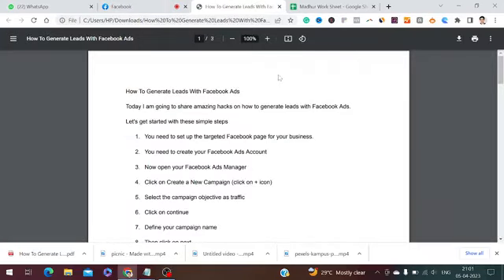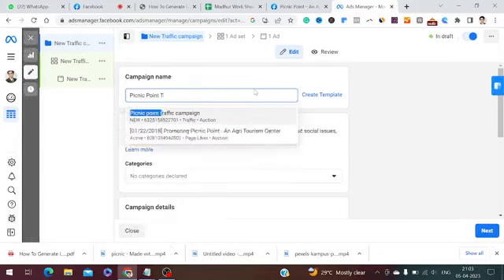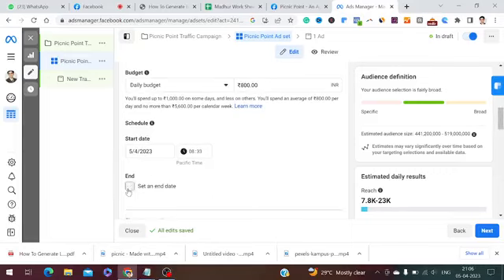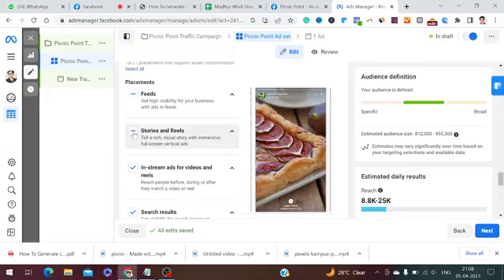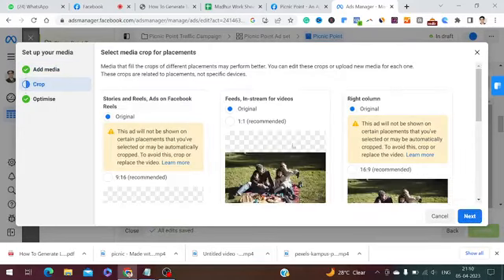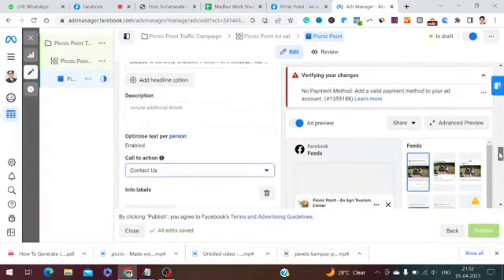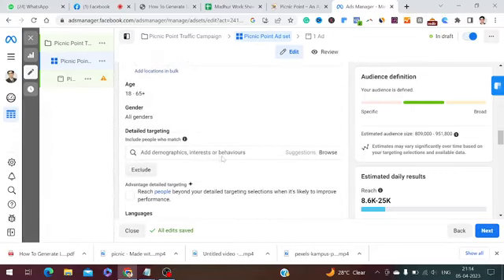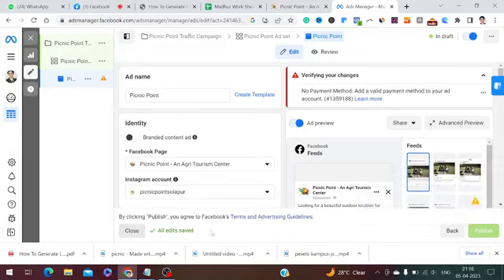Unlocking the Power of Facebook Ads : Guide to Generating High-Quality Leads with Traffic Objective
Unlocking the Power of Facebook Ads : A Step-by-Step Guide to Generating High-Quality Leads with Traffic Objective"

Looking to generate leads for your business? Facebook ads can be a powerful tool to drive traffic and conversions. Here's how to get started with the Traffic objective:

Set up your campaign: Choose the Traffic objective and create your ad set. Make sure to target the right audience and set a budget that works for your goals.

Design your ad: Create an eye-catching image or video and write copy that clearly explains the value proposition of your offer. Make sure to include a call-to-action (CTA) that encourages users to click through to your landing page.

Create your landing page: Your landing page should be optimized for conversions, with a clear headline, persuasive copy, and a strong CTA. Make sure the page is mobile-friendly and loads quickly.

Measure your results: Use Facebook's Ads Manager to track your ad performance and adjust your targeting and creative as needed. Monitor your conversion rates and cost per lead to ensure you're getting a good return on investment.

By following these steps, you can create effective Facebook ads that drive traffic to your landing page and generate quality leads for your business. Good luck!